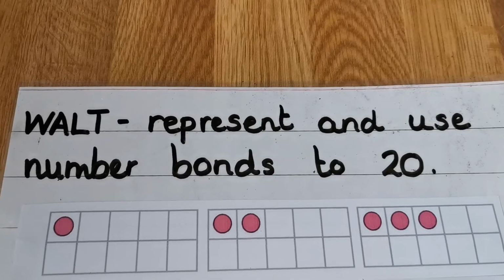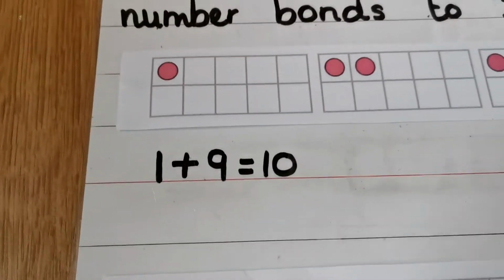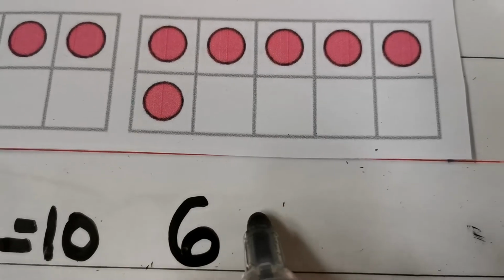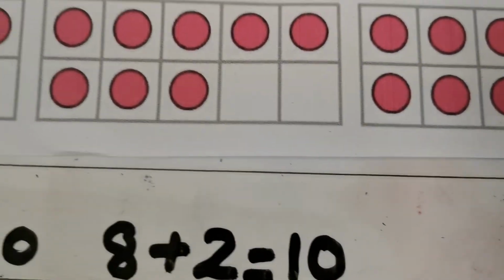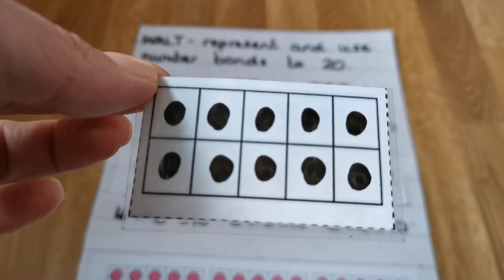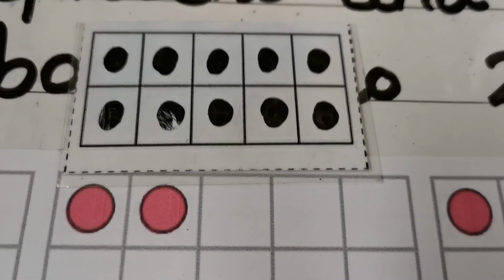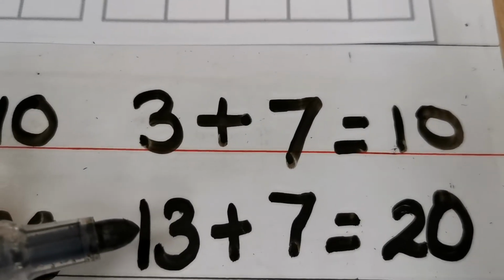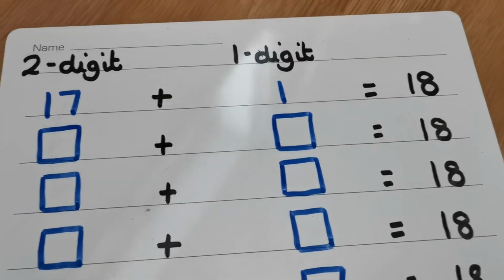Year 1 maths 7.1.21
Number bonds to 20. Please make sure you have completed yesterday's maths lesson first.